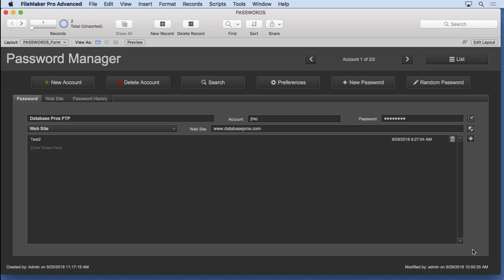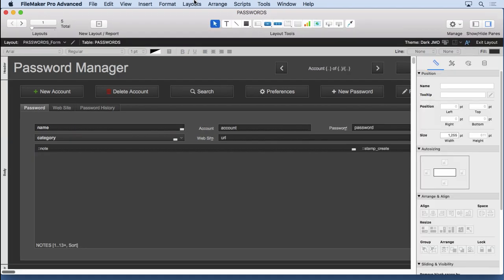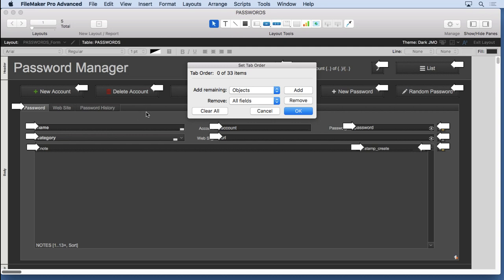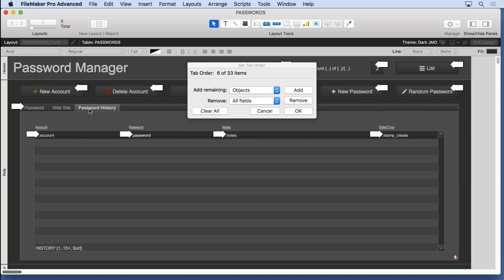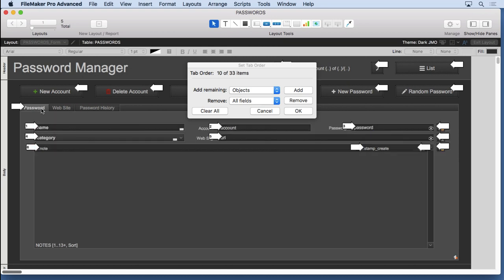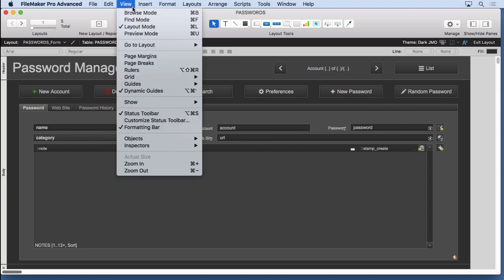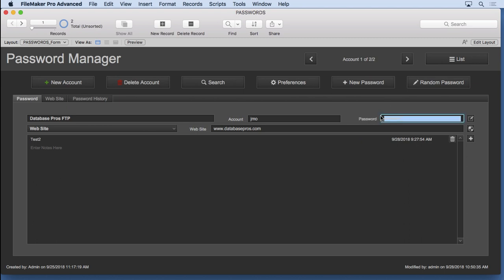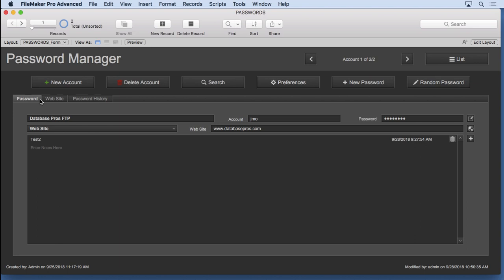Tab Order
Important tips about how and when to work on the tab order for a FileMaker solution.